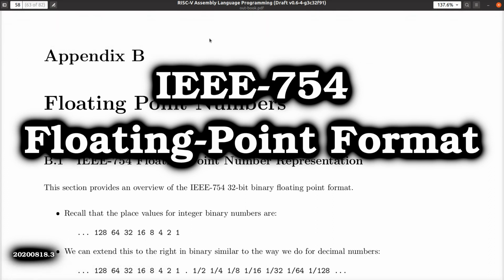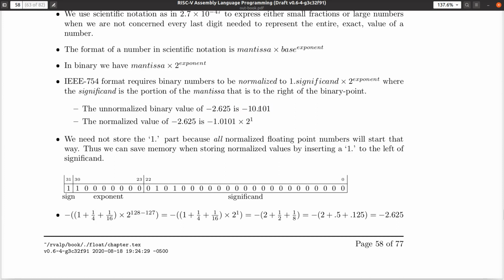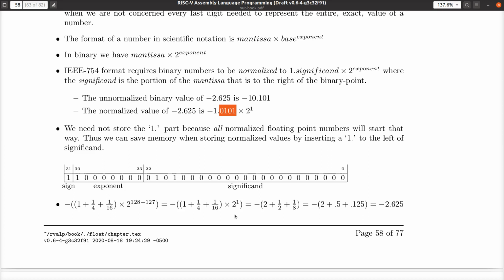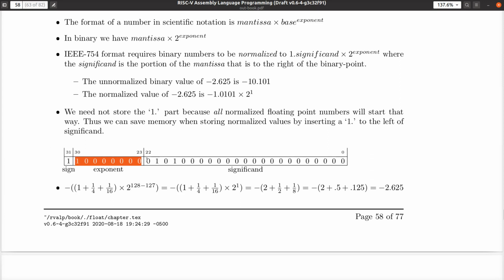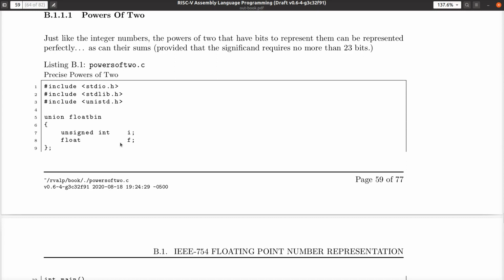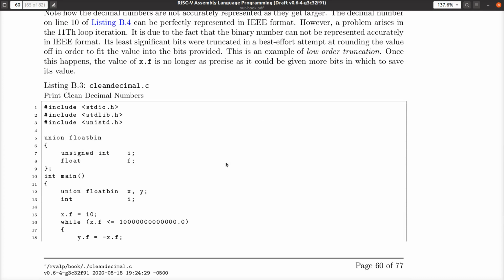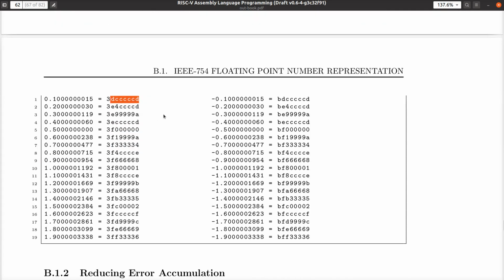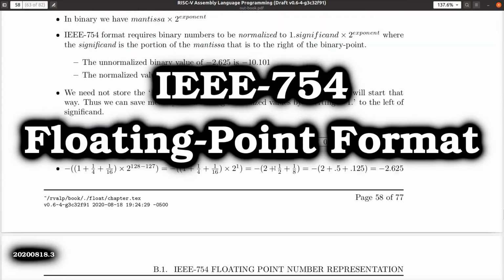IEEE-754 Floating Point Numbers